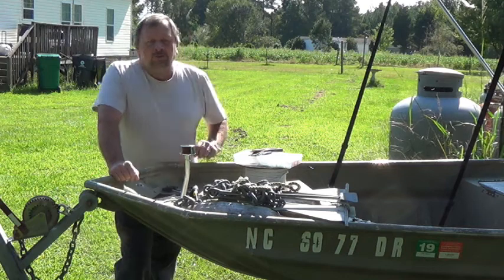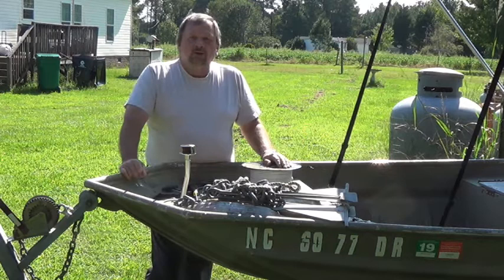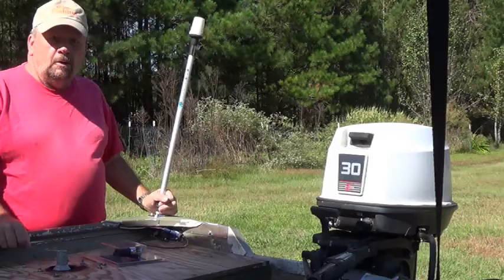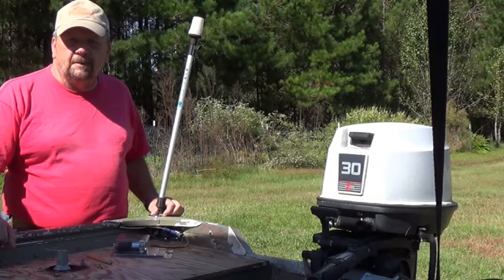Replace Nav lights on the jon boat.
I need to replace my navigation lights on the jon boat because the salt water has not been kind to them. I knew that the wrong kind of wire was used when they were installed and it would need to be changed also.